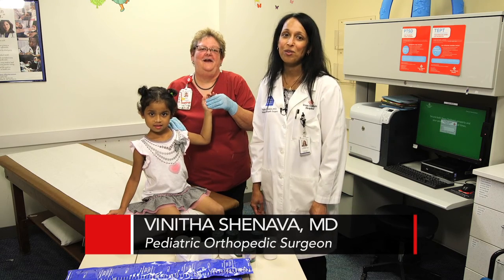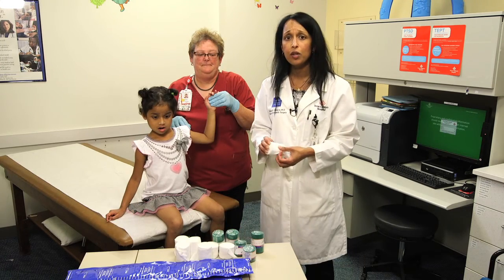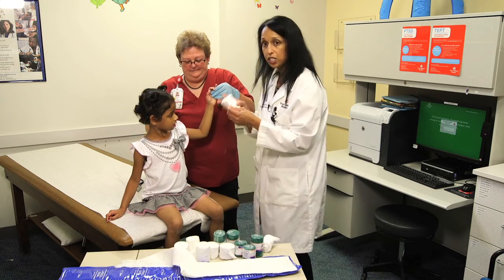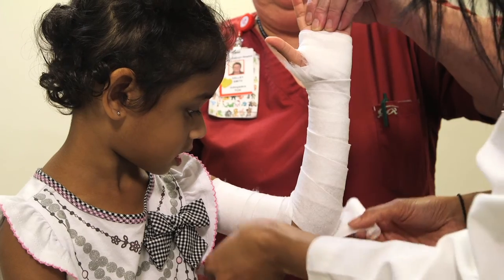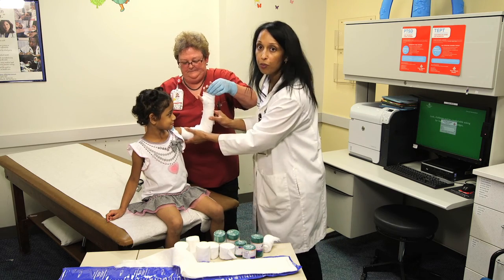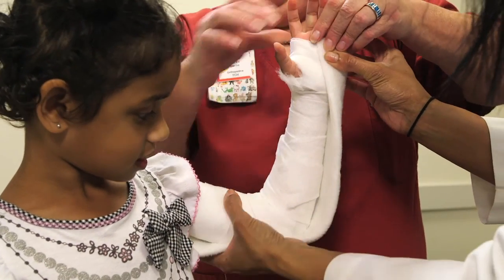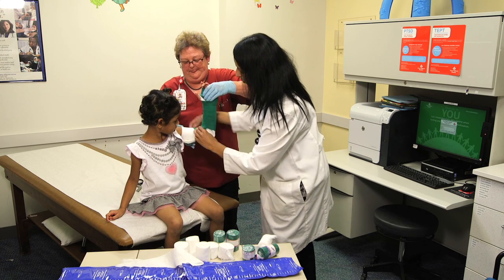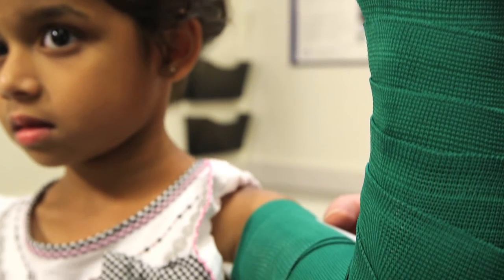TCH Ortho - Arm Splint